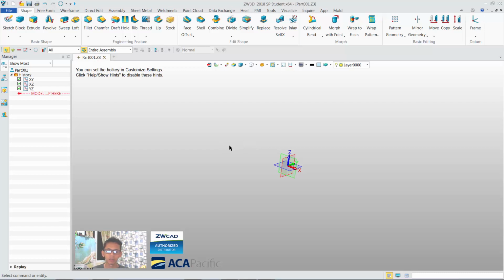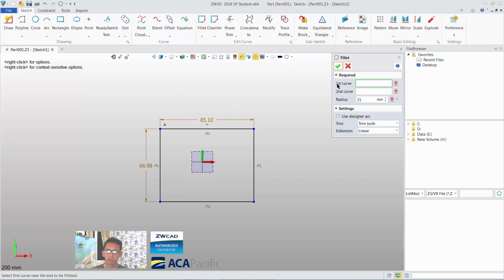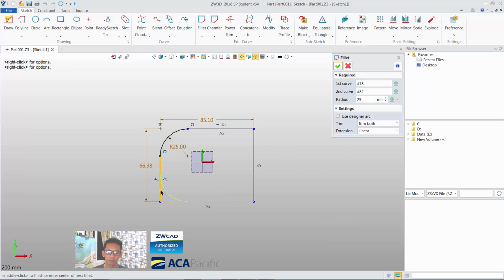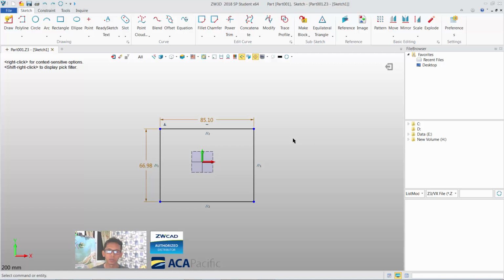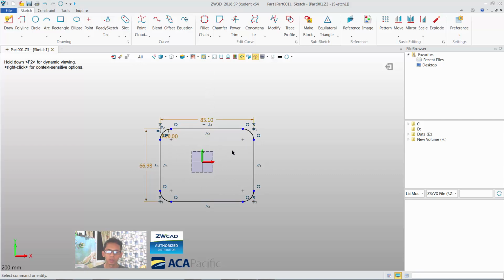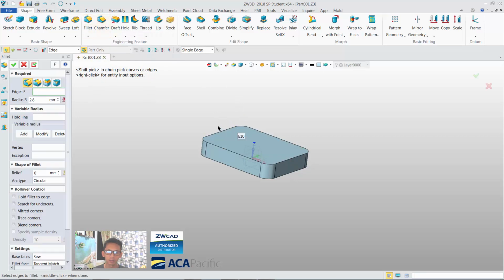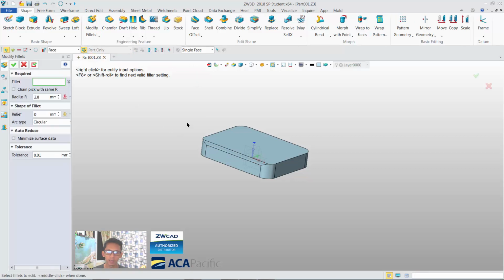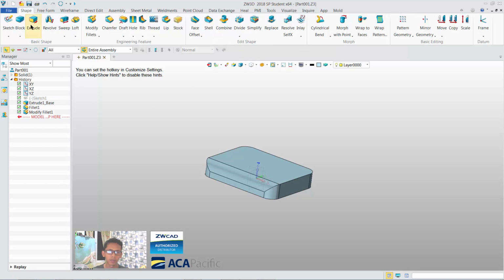ZW3D Fillet Command Basic Tutorial For Beginner | Graphic Design Software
Learn ZW3D basic tutorial for beginner how to use fillet command in 2d and 3d sketch.

ZWcad or ZW3D is graphic design software to create 3D modeling object easy and fast.